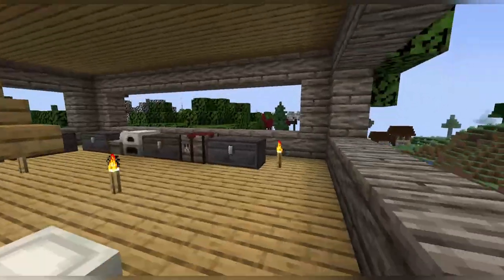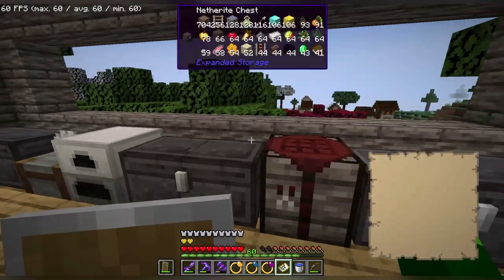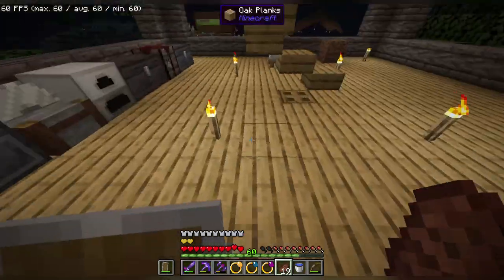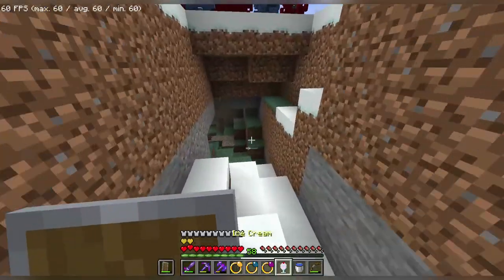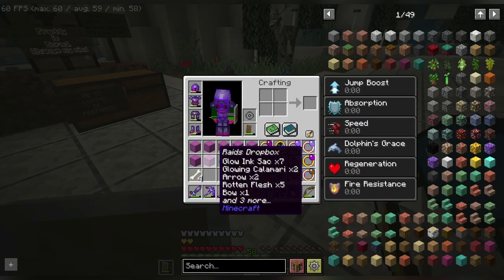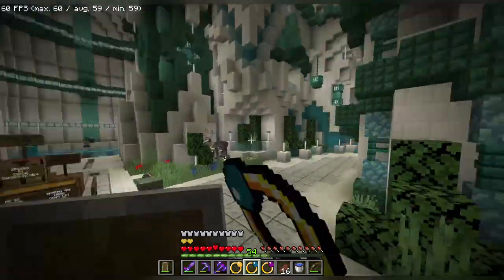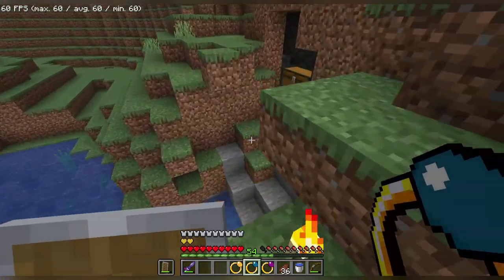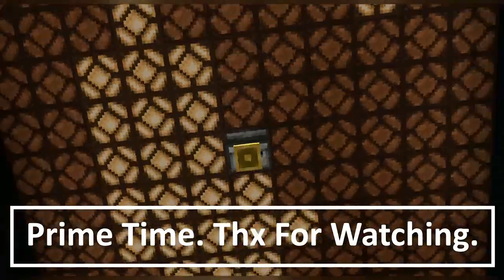Spreading The Word (NovisSMP New Beginnings)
Hey guys. Had to make something noticeable for the others. After that it's a normal episode.